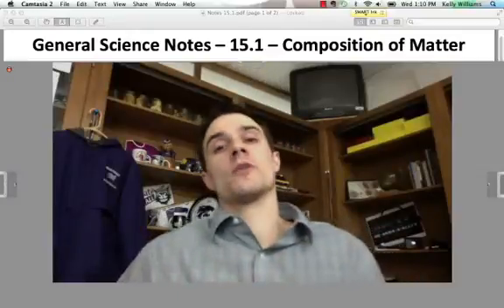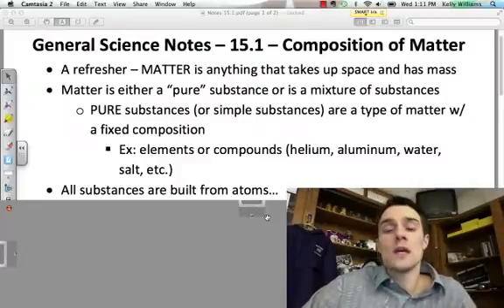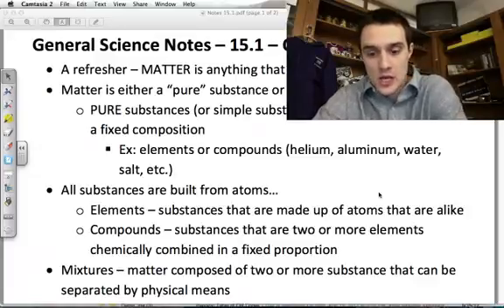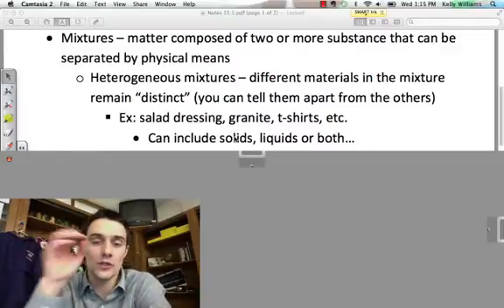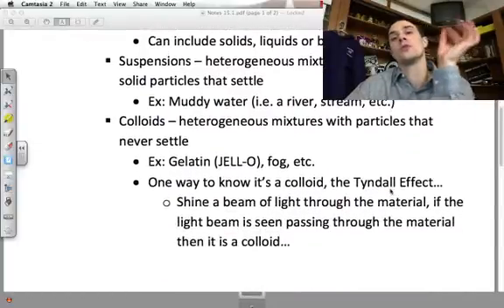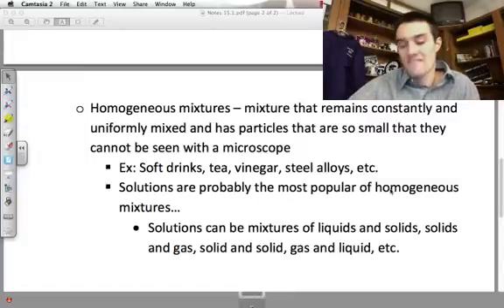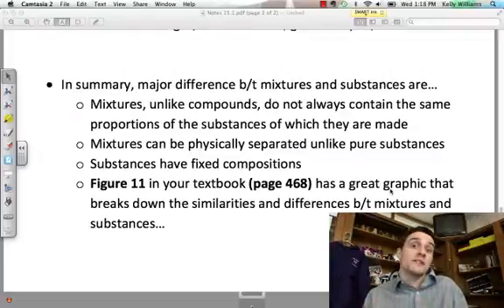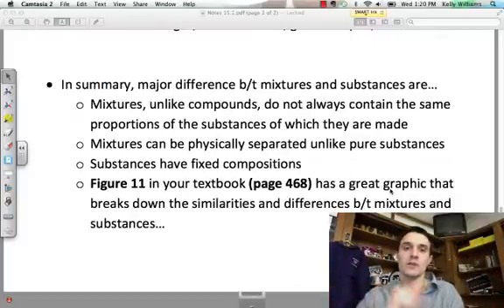Composition of Matter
Unit 3 Part 2 video covering the the two major groups we use to classify matter